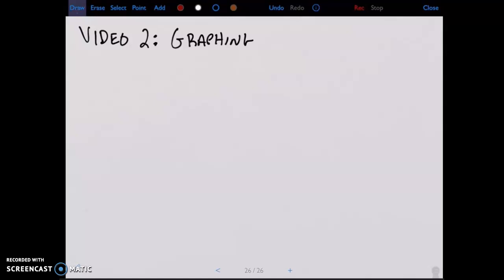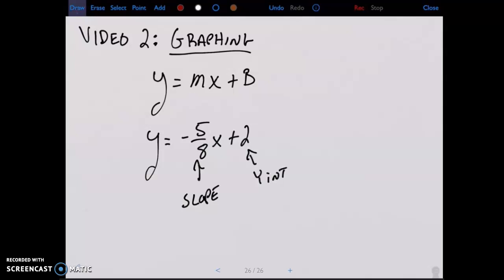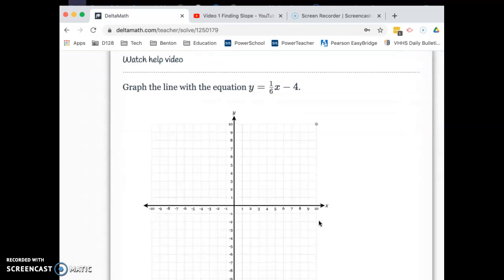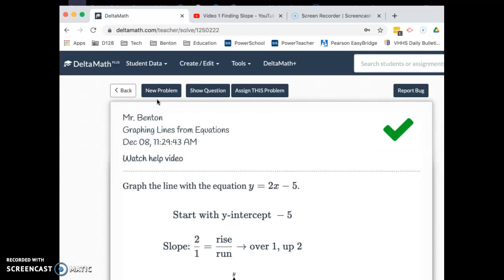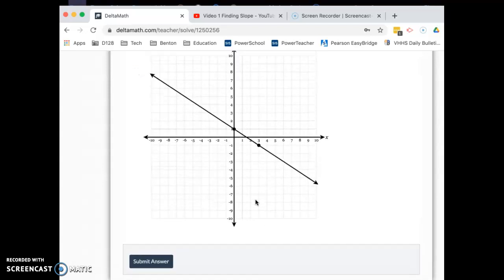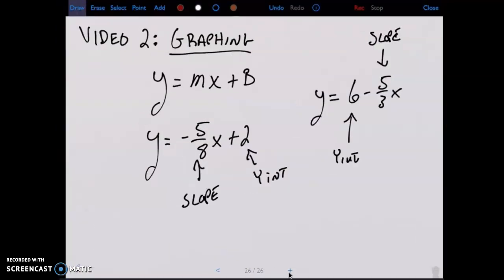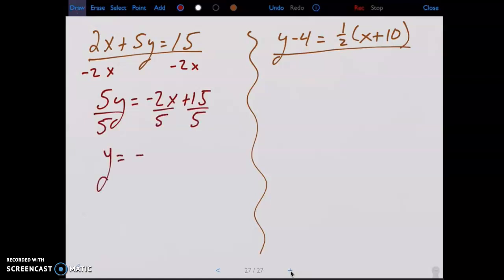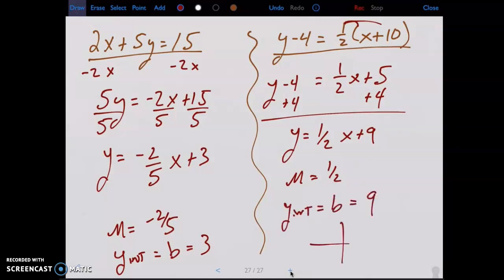Video 2 (Graphing Linear Equations)